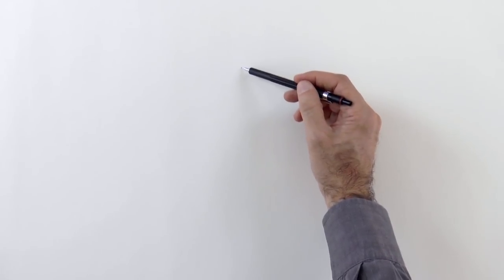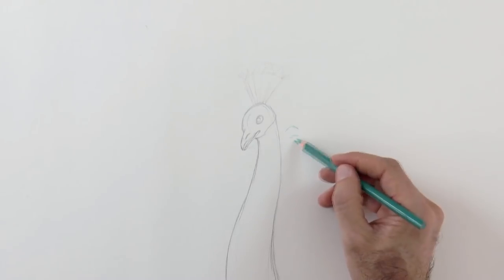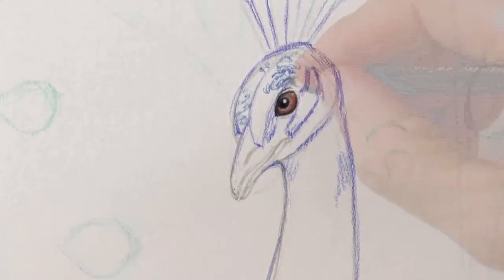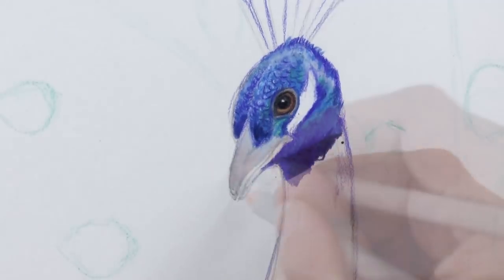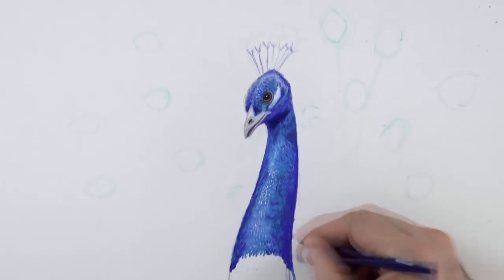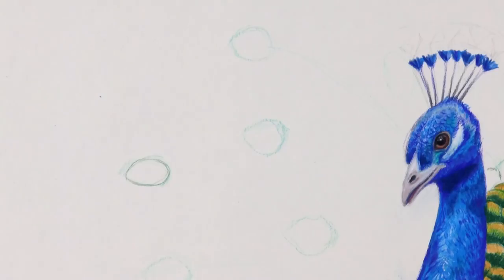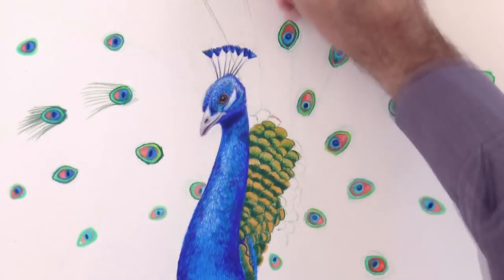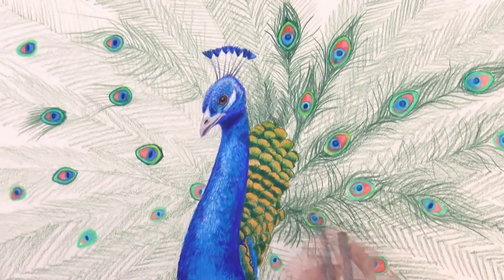How to Draw a Peacock With Color Pencils - Drawing Feathers and Birds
List of materials:

Light blue cardboard paper
Color pencils: Prismacolor Premier

This tutorial shows How to Draw a Peacock With Color Pencils - Drawing Feathers and Birds